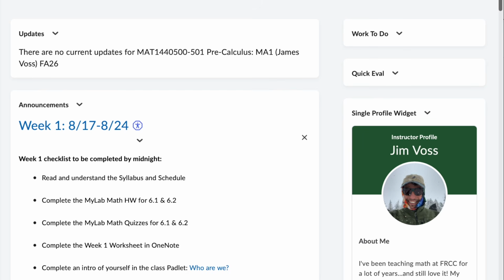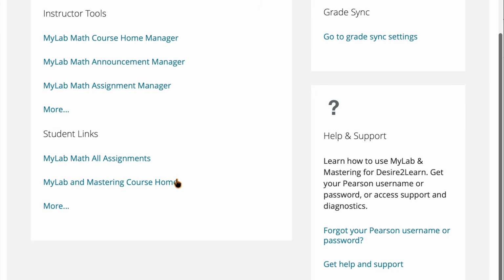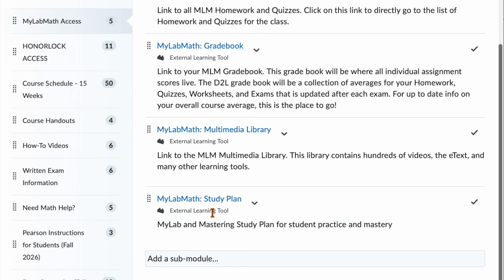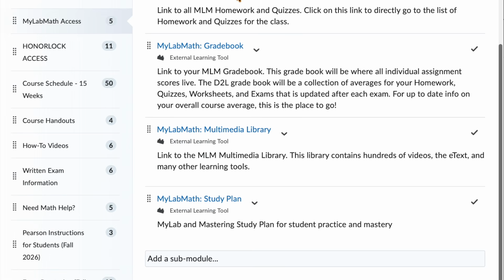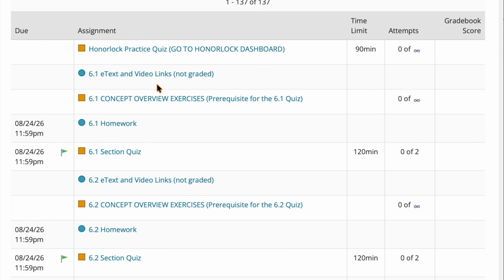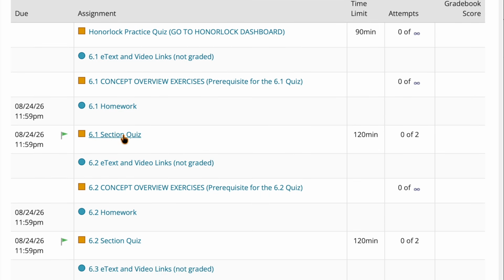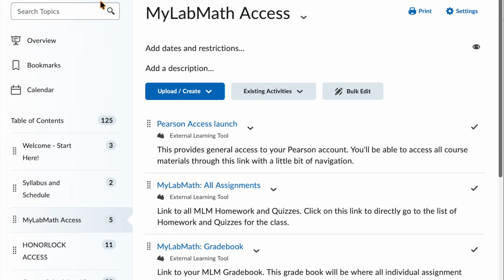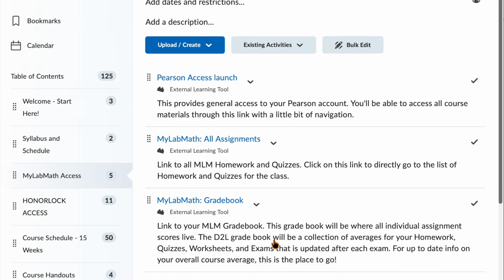MLM Overview Fall 2026